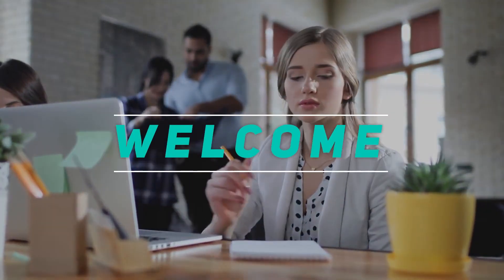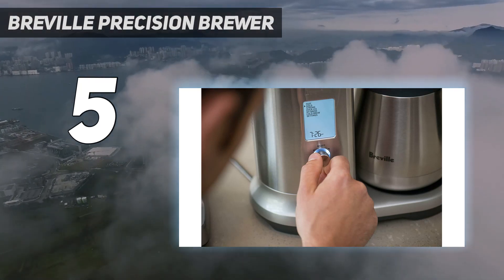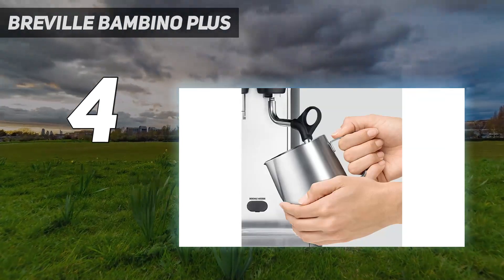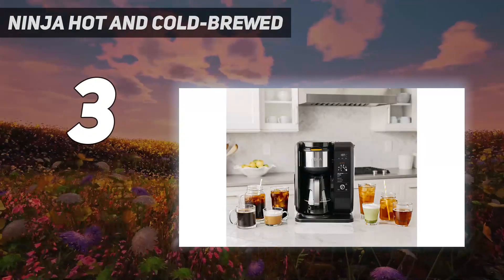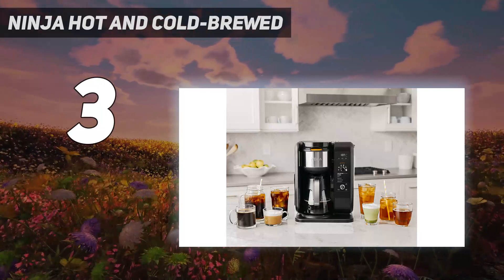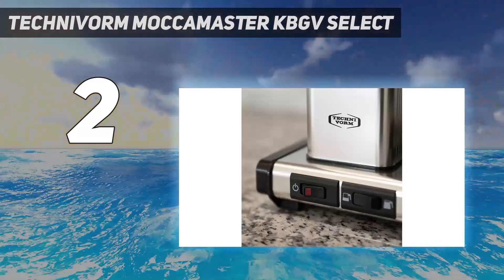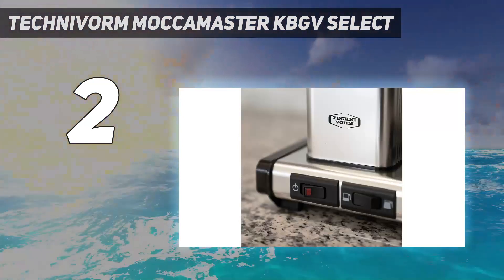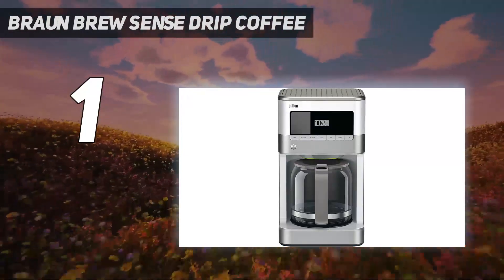Top 5 Coffee Makers in 2023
► Here is the Updated Prices of Top 5 Best Coffee Makers in 2023!
► All of these products listed in this AMZ